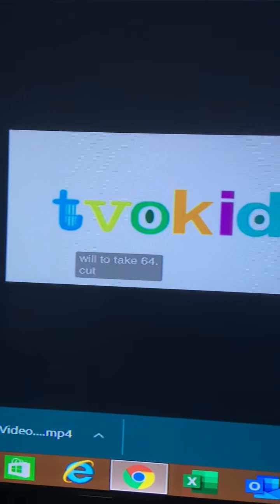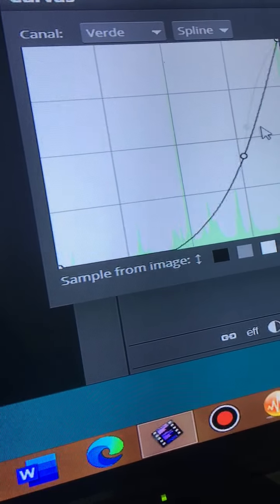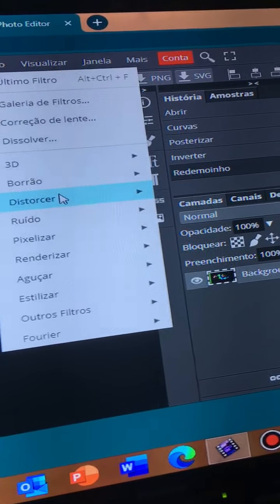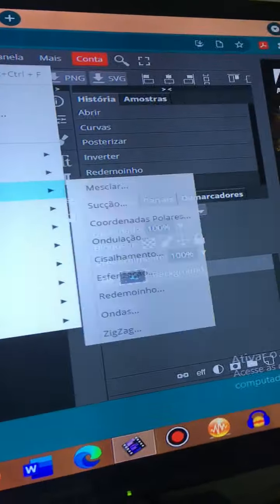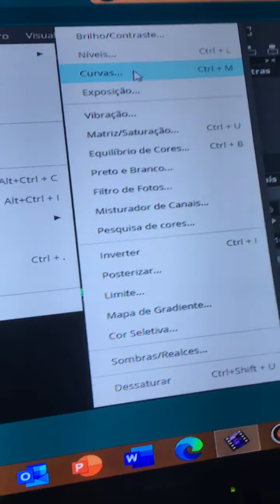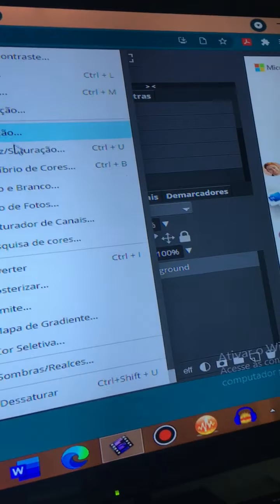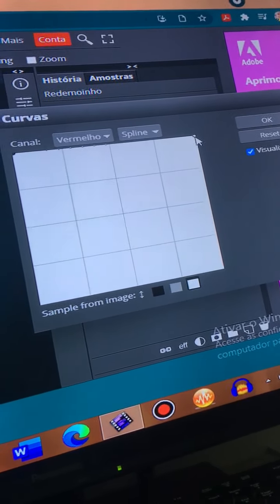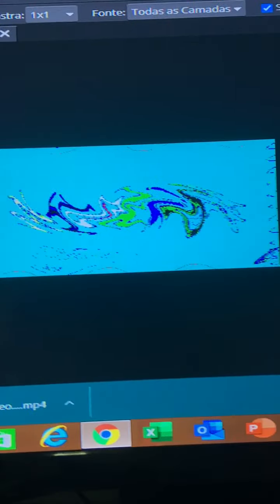How to make G major 80114 on Photopea (NEW EFFECT)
Pitches
0
-4
-8
-12
-16
-20
-24
-28
-32
-36
-40